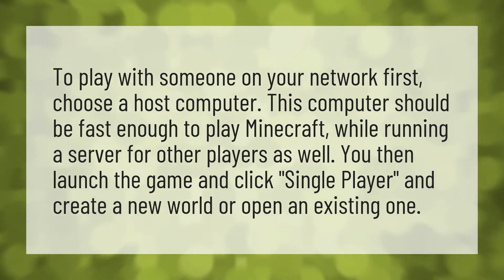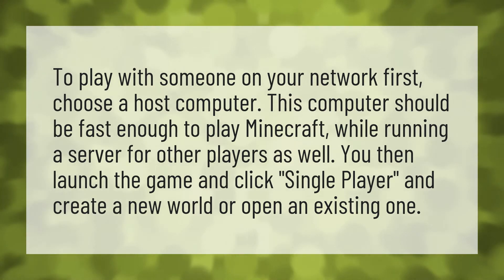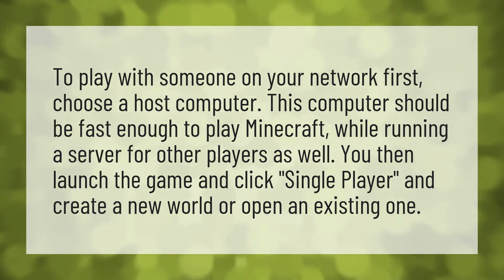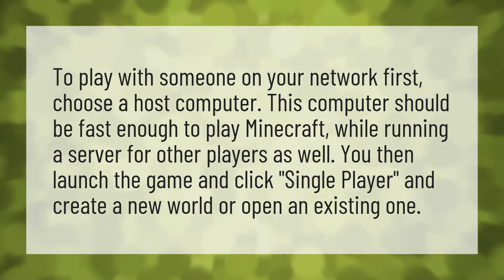How do I play Minecraft with a friend?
Minecraft Earth • How do I play Minecraft with a friend?